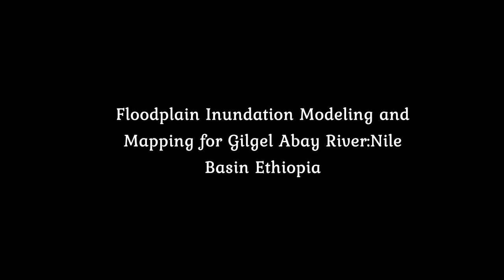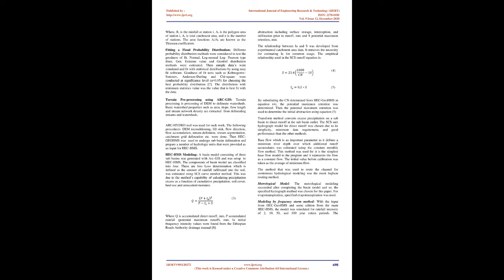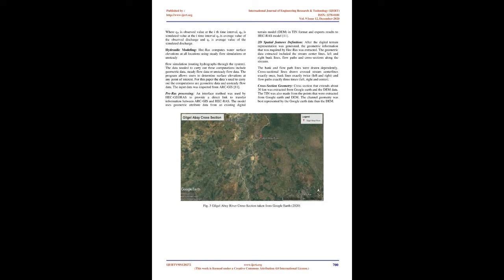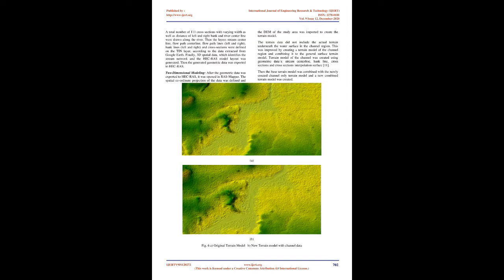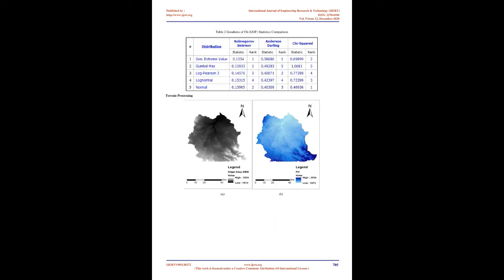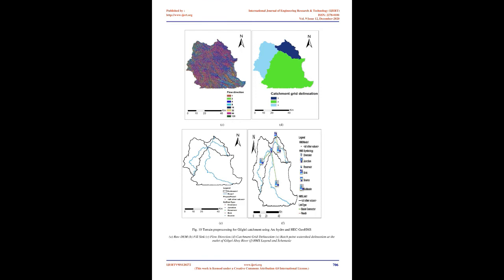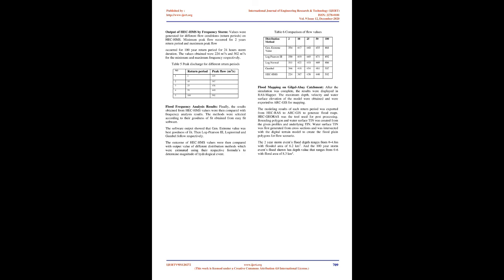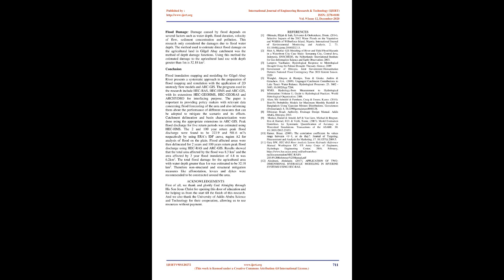Floodplain Inundation Modeling and Mapping for Gilgel Abay River:Nile Basin Ethiopia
Eyuoel Franco , Fitsum Tesfaye

Floods cause serious environmental and economic losses like loss of human life and damage to property. The objective of this research was to model the flow characteristics of Gilgel-Abay River and to develop flood map for the area. Daily discharge and rainfall data were used for HEC-HMS Calibration and Validation with both results showing good match between measured and simulated precipitation data, with acceptable range of coefficient of determination R2 (between 0.7 and 1, Calibration value being 0.72 and Validation 0.73) and Nash-Sutcliffe (NSE) (between 0.5 and 0.75, Calibration value being 0.51 and Validation 0.54). The result of hydrologic model demonstrated peak discharges of 223.9 m3/s, 367.5 m3/s, 438.4 m3/s, 440.5 m3/s and 501.6m3/s for
return periods of 2, 10, 25, 50 and 100 years respectively. According to the flood map generated, flooded area for the return periods 2, 10, 25, 50 and 100 years were 6.2 km2, 7.3 km2, 7.8 km2, 7.9km2 and 8.3 km2 respectively. Flood damage of the area was assessed using depth damage function method and the estimated damage to the agricultural land use with water depth greater than 1m was 32.18 km2. Therefore, non- structural measures like afforestation as well as structural flood protection measures like dikes and levees were recommended to be constructed around the agricultural area.